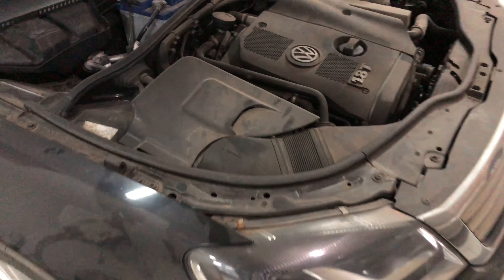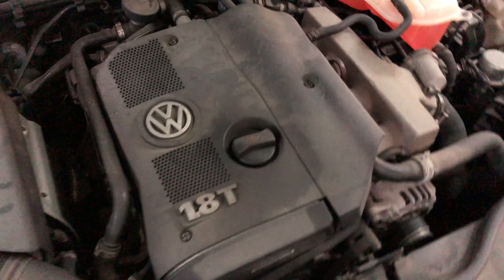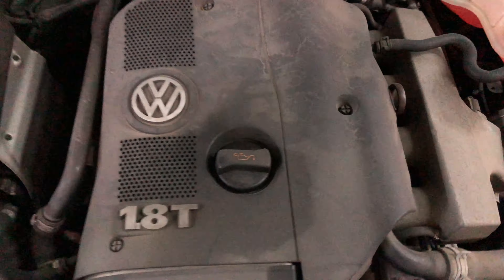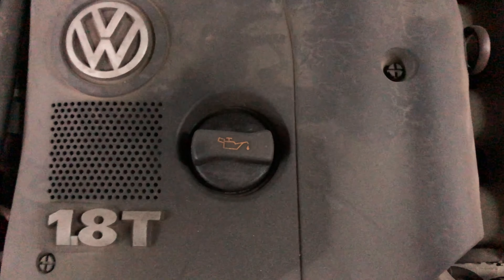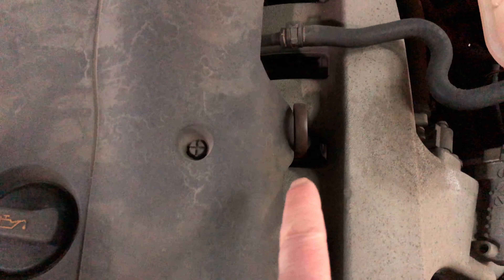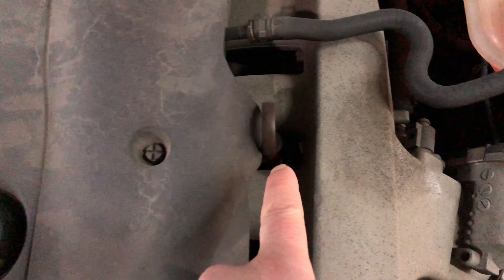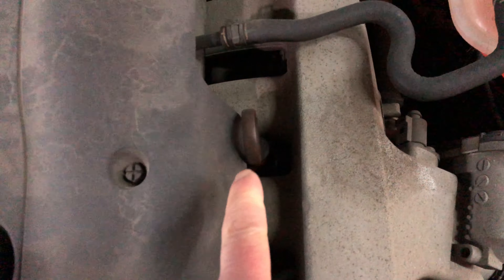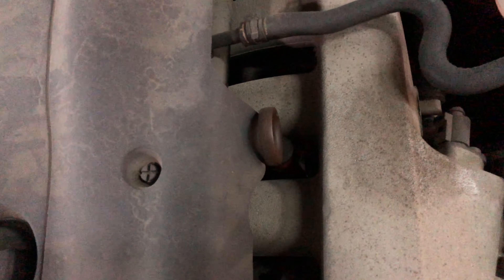VW Passat Adding and Checking Oil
In this video we show how to check and add oil to a VW Passat with a 1.8 Turbo engine.